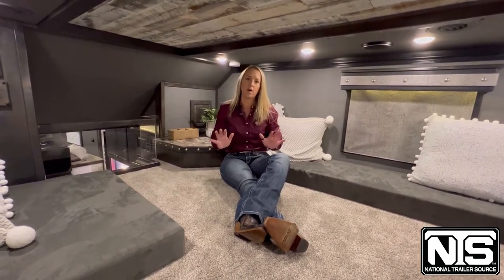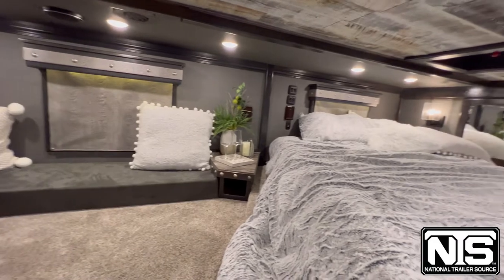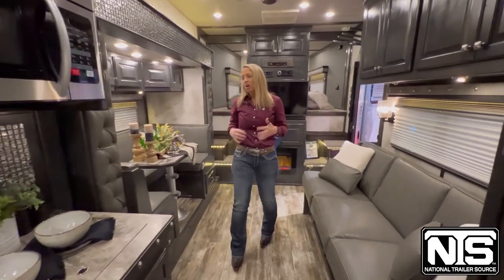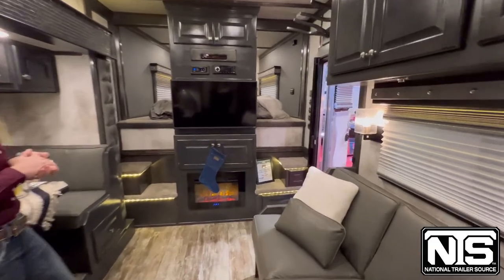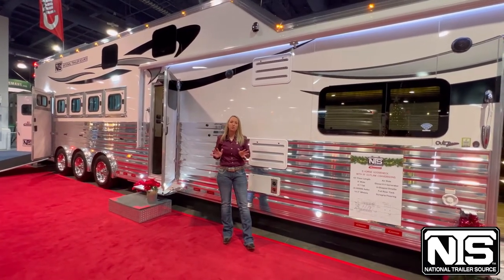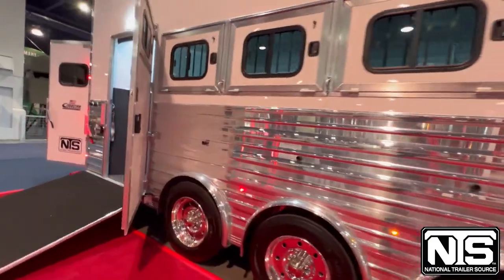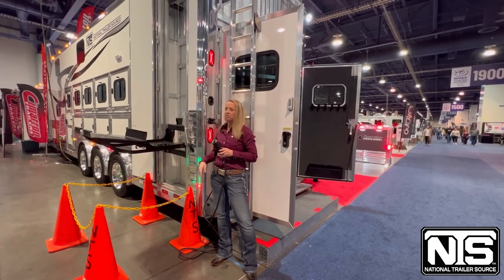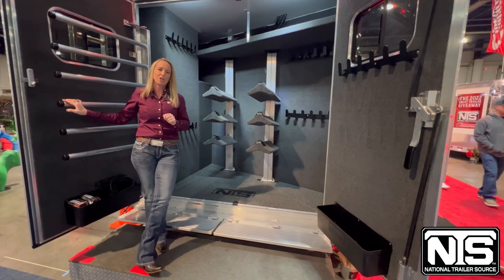2022 NFR Cimarron Loft Trailer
The moment we’ve all been waiting for! Take a look at this BEAUTIFUL Cimarron Loft Trailer with an Outlaw Conversions!